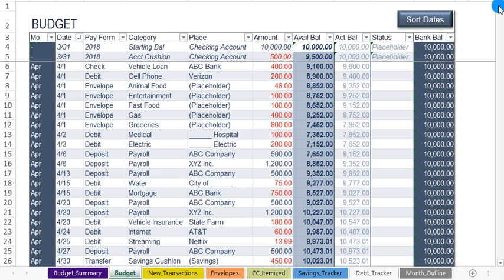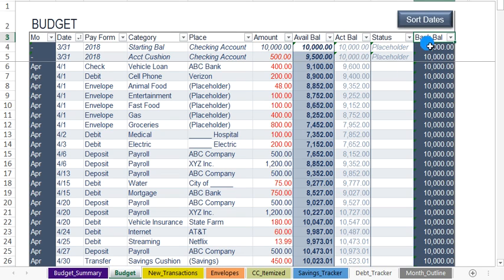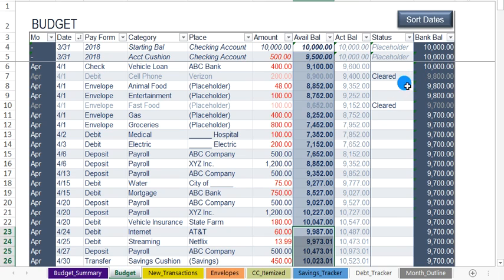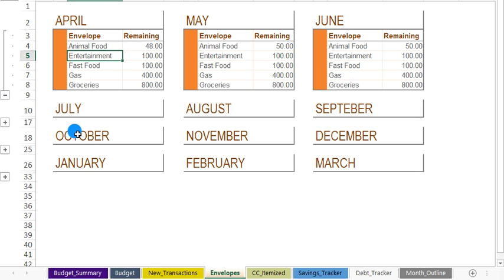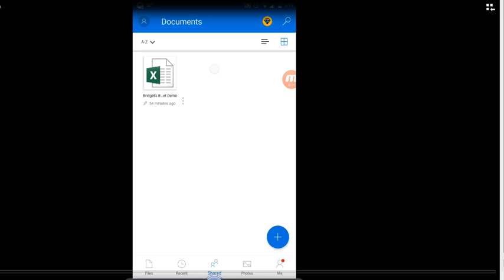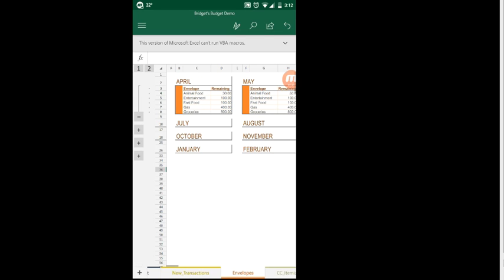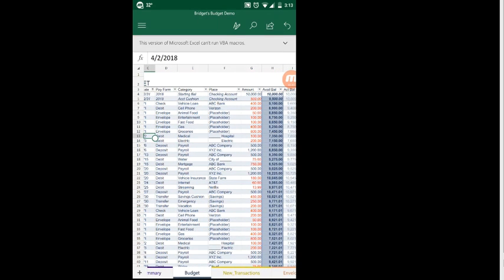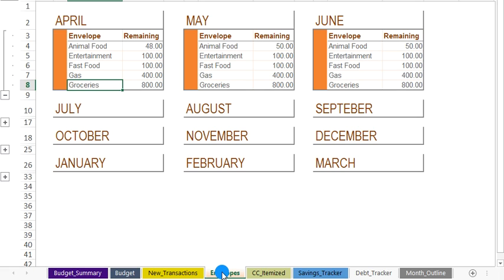Tour the tool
Let's see what Bridget's Budget looks like!